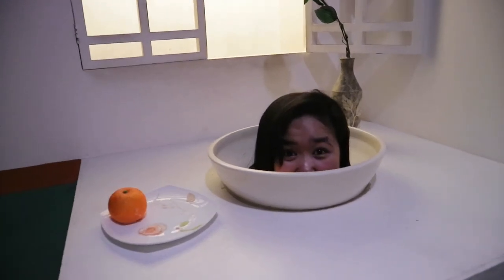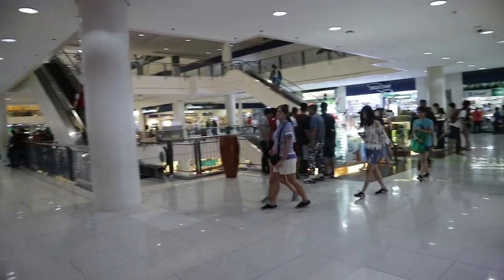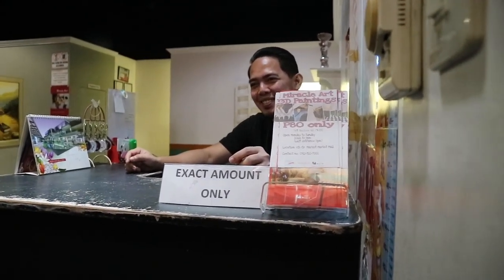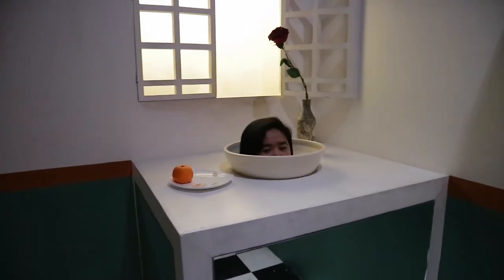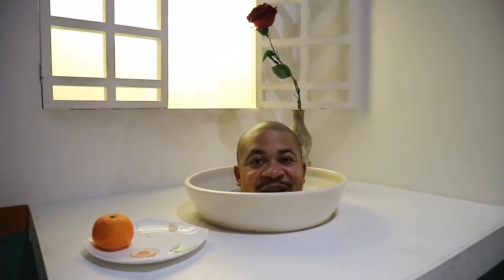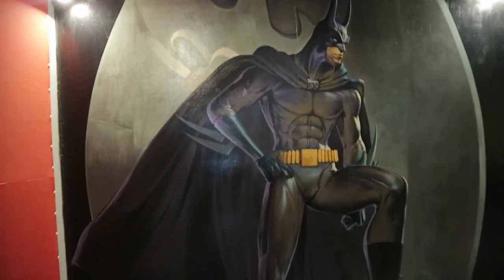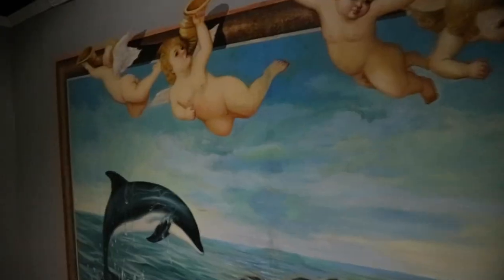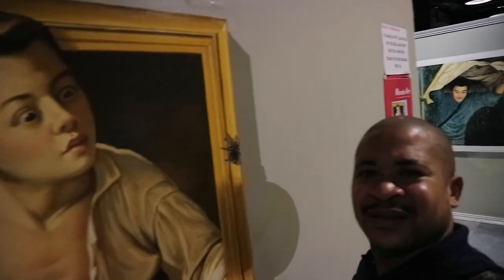MIRACLE ART | Ayala Malls - Market Market - Taguig City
Miracle Art is located in Market Market in Taguig City. They have a special for only 80 Pesos right now I really enjoyed going there. The price is usually 200 pesos it is definitely worth it.

My name is Jay and this is my vlog. I wanted to share my experiences of being a Black American living in the Philippines. I'm married to a beautiful Filipina who you will see in my vlogs her name is Kay.

Music credits for this Vlog:
Outro produced by: YaBoyChris
All permission granted

Any use of podcasts, audio or video in its entirety or in part, is strictly prohibited and may not be reproduced without written consent of The Black Filipino Channel

Thank you for supporting the channel it means a lot to me.
American Expat living and vlogging in Manila Philippines. Living on a Budget in the Philippines is important to foreigners trying to start a new life. Because of my skin tone and round face people say I look like Luke Mejares. My channel is dedicated to sharing my journey in life in the Philippines married to a beautiful filipina. We are an interracial couple joined in marriage with a strong relationship. Some of my goals with my vlogs is to share my knowledge, experiences of being a foreigner in the Philippines and most of all I want to help people in need. Since moving to the Philippines I've been emotionally touched by the level of poverty in the Philippines. I want to do something and give back to the great people of the Philippines. Homeless in the Philippines is a real issue like all other places but I live here now so I need to help my community. The poor people in the Philippines need a voice and I hope I can give them one.